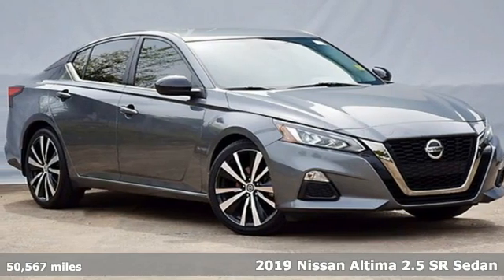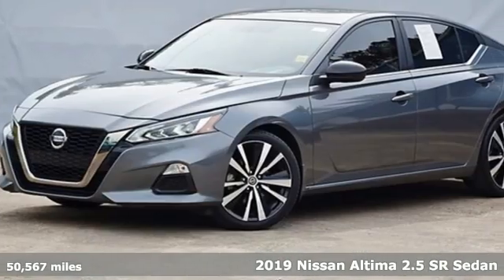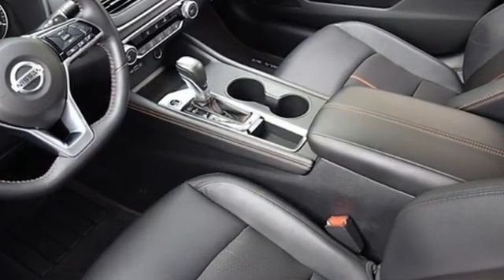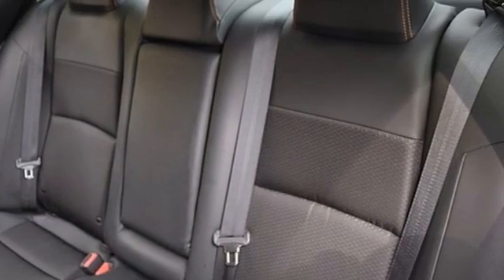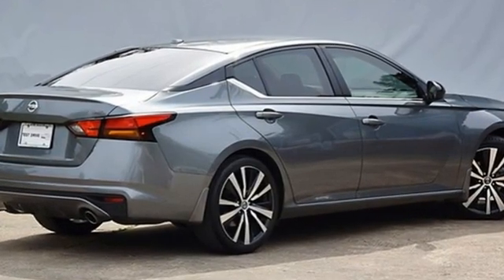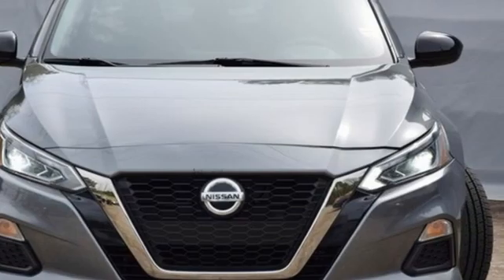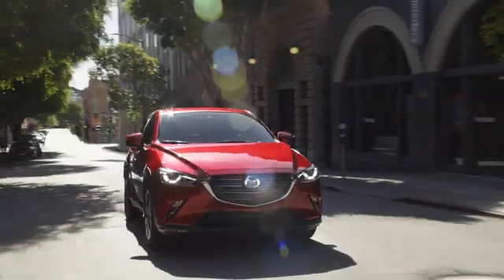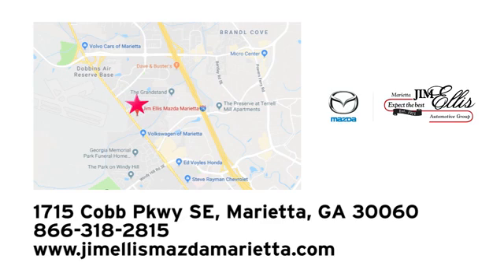Used 2019 Nissan Altima Marietta Atlanta, GA M13652LA - SOLD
Year: 2019
Make: Nissan
Model: Altima
Trim: 2.5 SR
Engine: 2.5L 4-Cylinder DOHC 16V
Transmission: CVT with Xtronic
Color: Gray
Interior: Charcoal
Mileage: 50567
Stock #: M13652LA
VIN: 1N4BL4CV0KC187679
Gun Metallic 2019 Nissan Altima 2.5 SR FWD CVT with Xtronic 2.5L 4-Cylinder DOHC 16V CVT with Xtronic.brbrRecent Arrival! Odometer is 967 miles below market average! 27/37 City/Highway MPGbrbrAwards:br * JD Power Automotive Performance, Execution and Layout (APEAL) Study * 2019 KBB.com 10 Best All-Wheel-Drive Vehicles Under $30,000 * 2019 KBB.com 10 Most Comfortable Cars Under $30,000 * 2019 KBB.com 10 Best Sedans Under $30,000brCall our internet team today @ to schedule a hassle free test drive! We are located at: 1715 Cobb Parkway South, Marietta, GA 30060.

Address:
1141 Cobb Parkway Southeast